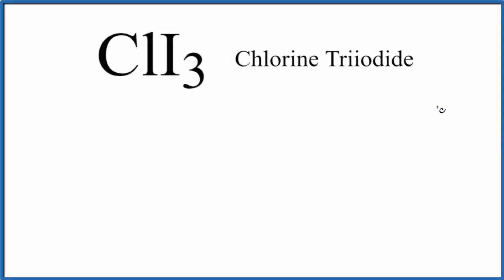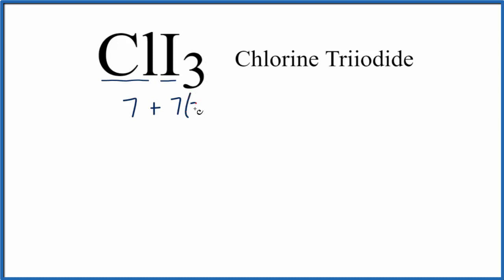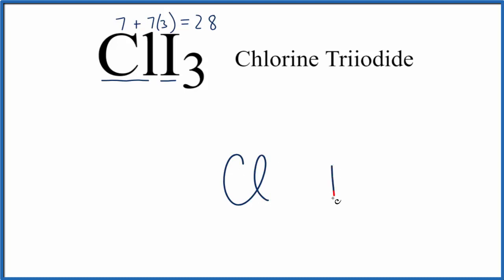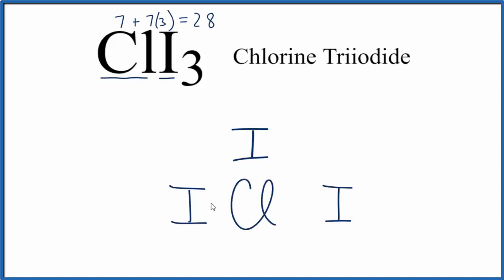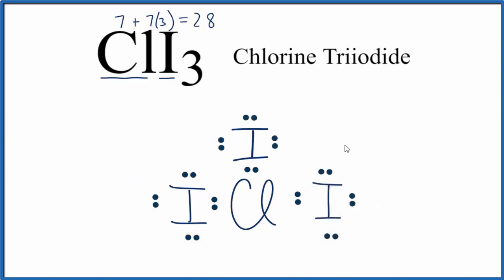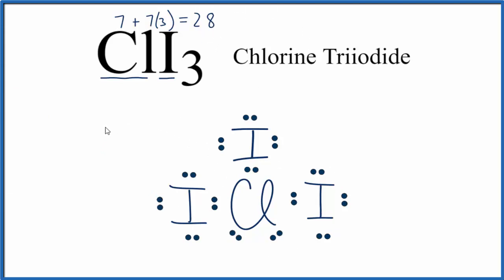How to Draw the Lewis Dot Structure for ClI3: Chlorine Triiodide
A step-by-step explanation of how to draw the ClI3 Lewis Dot Structure.

For the ClI3 structure use the periodic table to find the total number of valence electrons for the ClI3 molecule. Once we know how many valence electrons there are in ClI3 we can distribute them around the central atom with the goal of filling the outer shells of each atom.

In the Lewis structure of ClI3 structure there are a total of 28 valence electrons. ClI3 is also called Chlorine Triiodide .

Note that ClI3 can have an Expanded Octet and have more than eight valence electrons. Because of this there may be several possible Lewis Structures. To arrive at the most favorable Lewis Structure we need to consider formal charges. See my video for help with formal charges